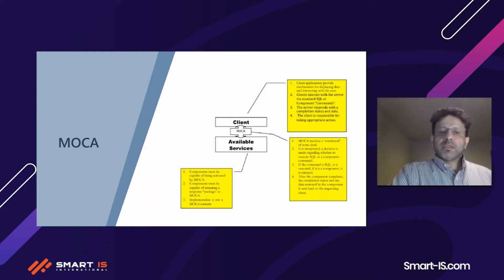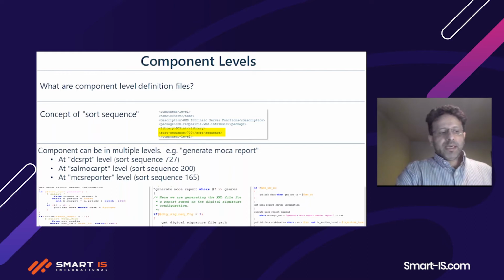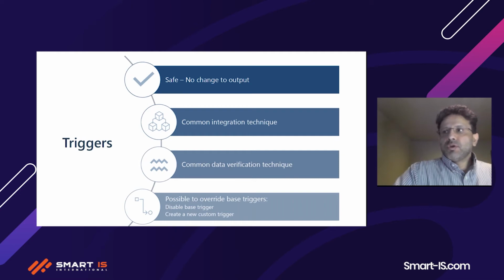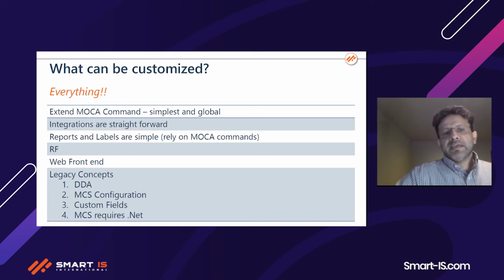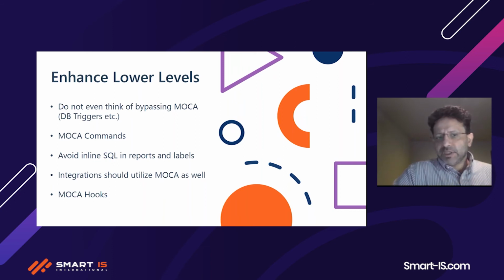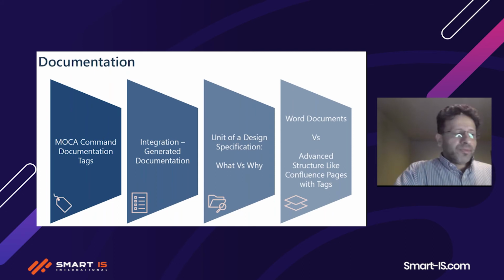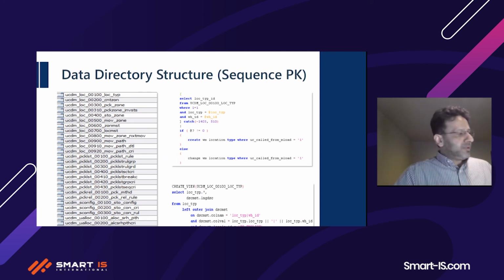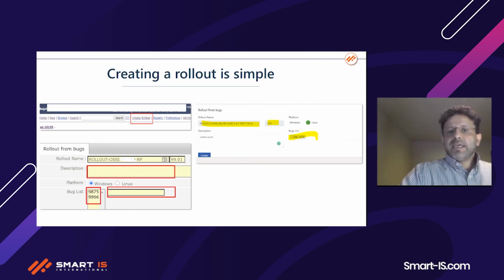Above & BYond Episode 03: Let's Build featuring Saad Ahmad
On this episode of Above & BYond, hear from Saad Ahmad, WMS industry expert, as he shares his BlueYonder Insights into core concepts, BY development objects, best practices, and our Smart IS development methodology.